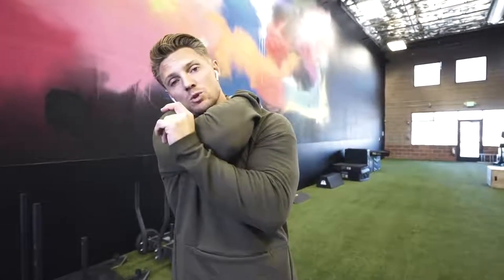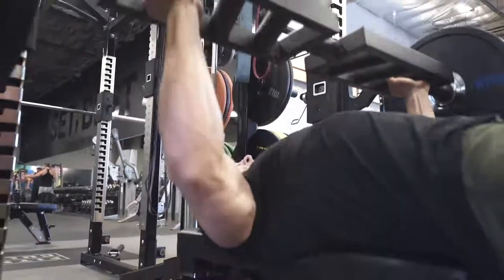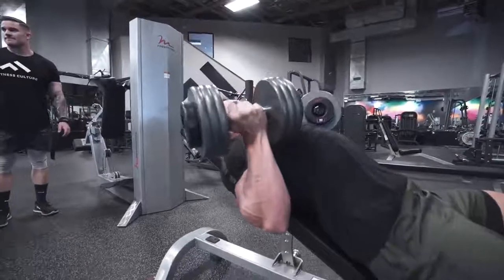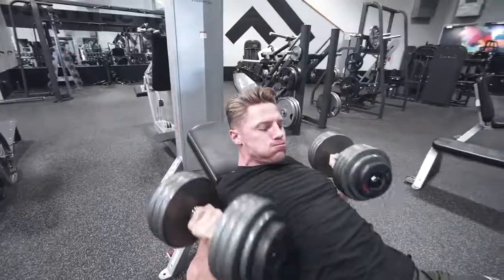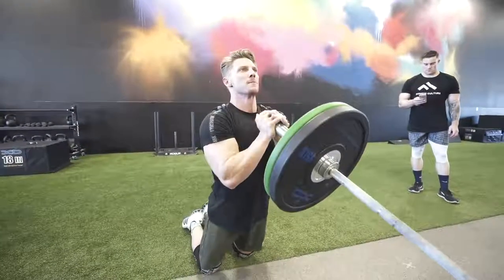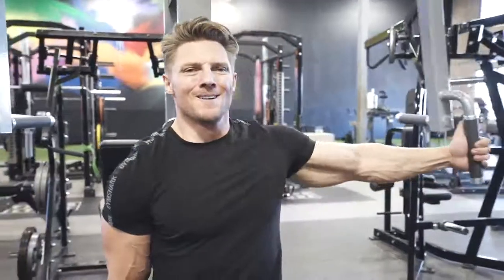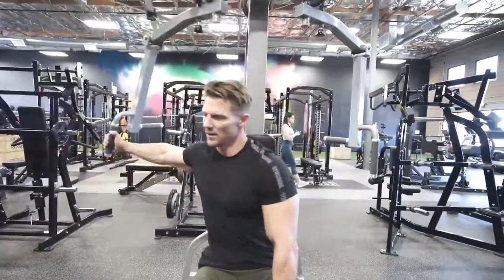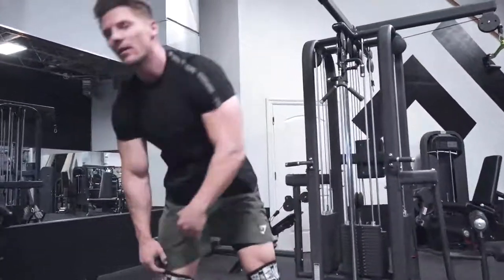4 CHEST MISTAKES AND WHAT SHOULD BE DONE IRON BARS 2018